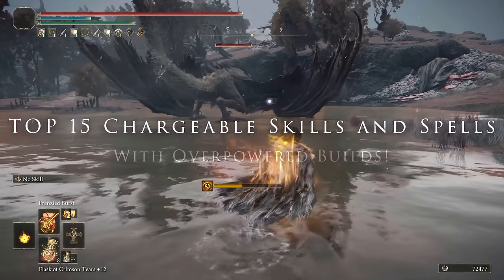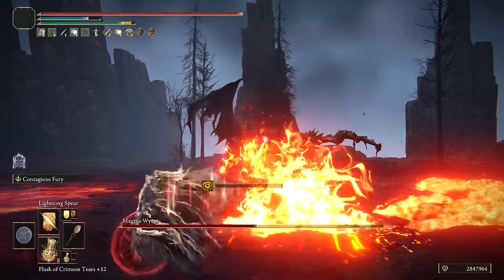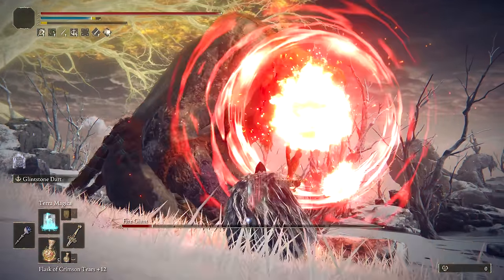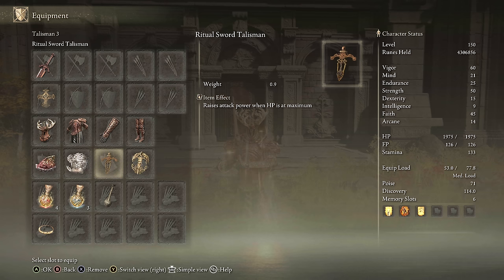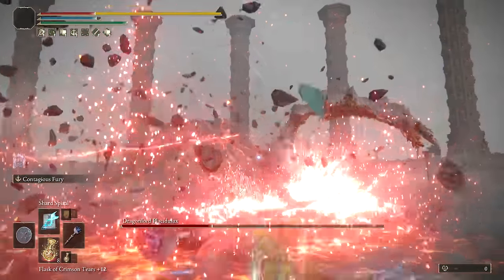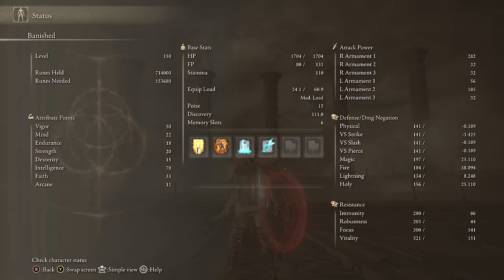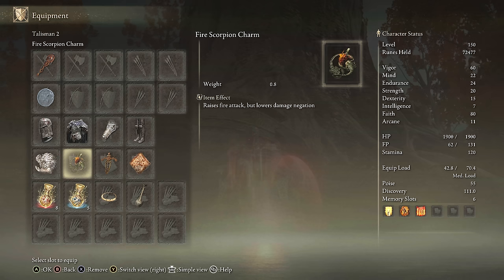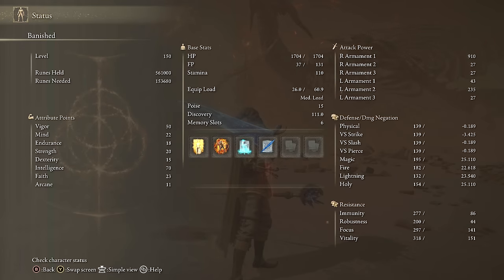Elden Ring: TOP 15 Weapons & Spells Boosted by the Godfrey Icon!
Hey all.  These are my TOP 15 overpowered weapon and spell builds that you can charge with the Godfrey Icon! It's one of my favorite talismans to build around and can add good damage to your builds! This should help you with the best chargeable weapons, spells and incantations!

15 Flame of Frenzy Build 00:00
14 Black Flame Build 01:12
13 Lightning Spear Build 02:57
12 Stars of Ruin Build 04:29
11 Glintstone Kris Build 05:47
10 Ordovis’s Greatsword Build 08:47
9 Siluria’s Tree Build 10:28
8 Shard Spiral Build 12:26
7 Giants’ Flame Take Thee Build 15:11
6 Carian Grandeur Build 16:32
5 Bolt of Gransax Build 17:50
4 Burn O Flame Build 19:30
3 Marais Executioner Sword Build 20:24
2 Darkmoon Greatsword Build 21:20
1 Night Comet Build 23:35
Ending ❤️ 24:46

*Correction: Black Knife Assassins are Female (which I did know but was talking about the weapon and briefly forgot)

*ADLS is partially boosted by the Godfrey Icon: while the initial strike seems to have no impact, additional strikes seem to be boosted by the 15% when fully charged.

Elden Ring OP / Elden Ring Builds / Elden Ring OP Builds / Elden Ring Build / Elden Ring 🔥